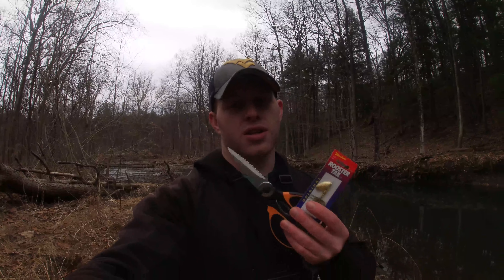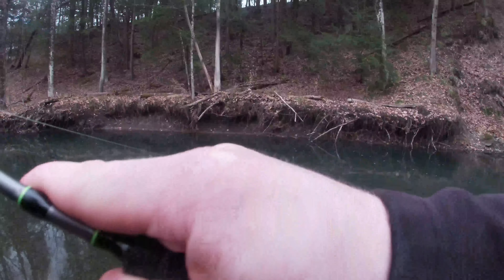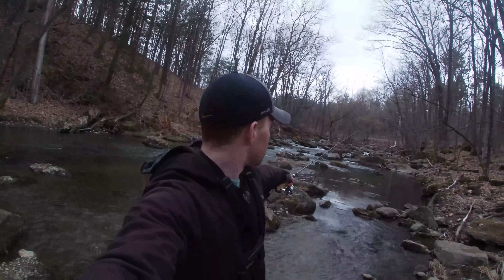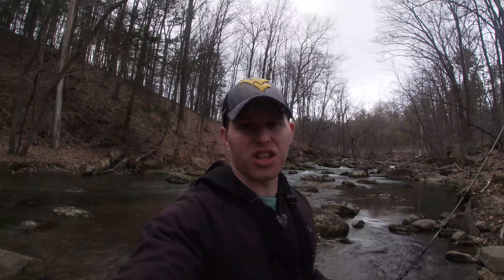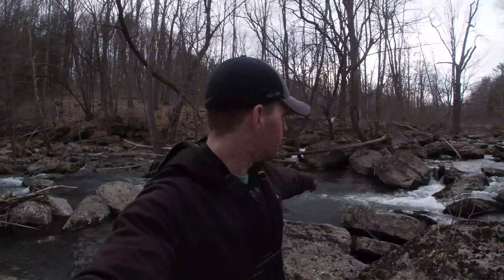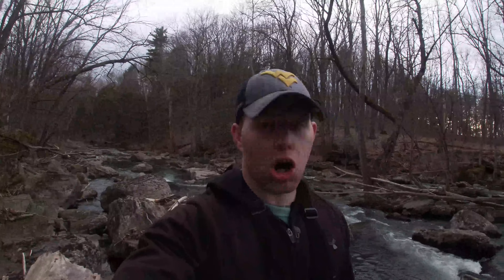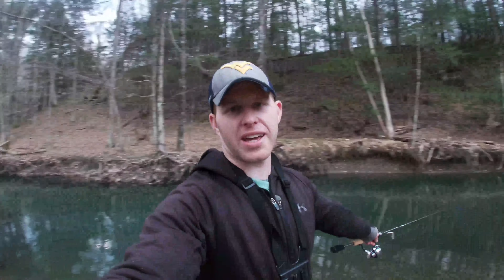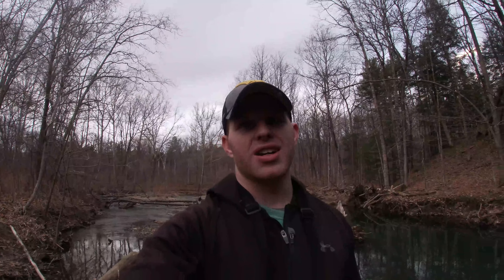Trout Fishing Undercut Banks - Local Creek NY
just tryna fish some hideen spots for holdover trout